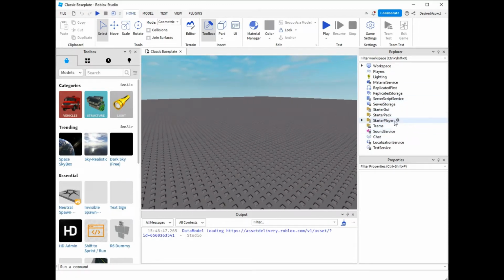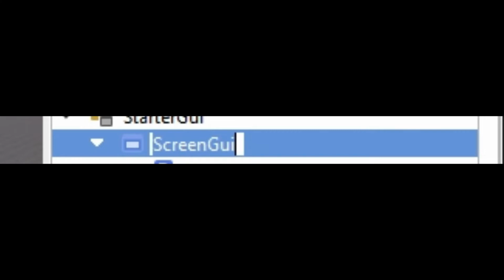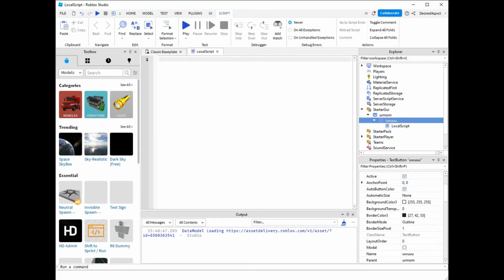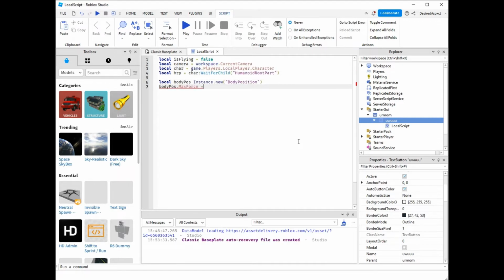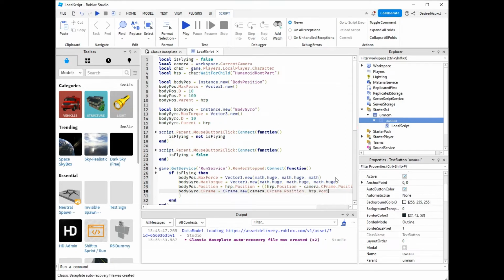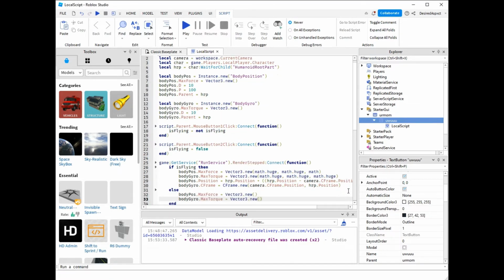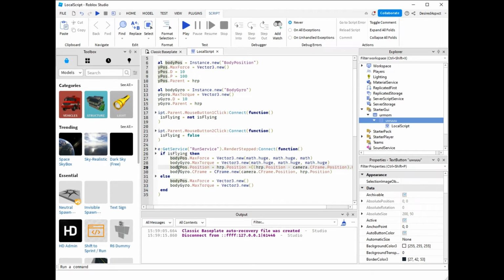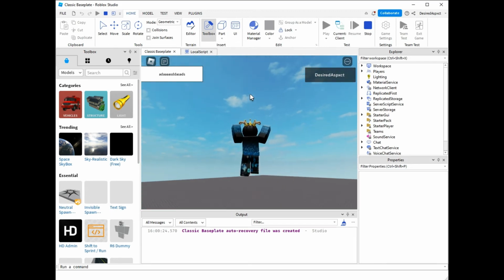Fly Button Tutorial! | Roblox Studio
This video is about when you click a button, you start flying in the direction where your camera is pointed.

I searched it one time out of Curiosity, I found no actual results so I thought I would make one for you guys!